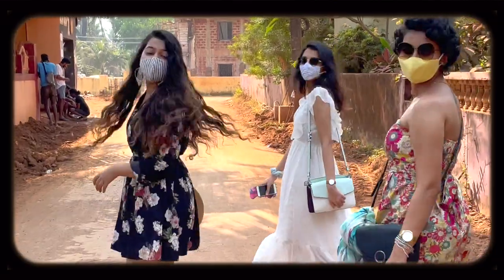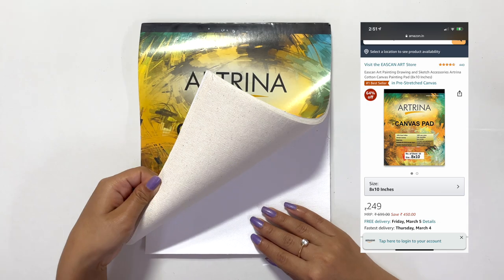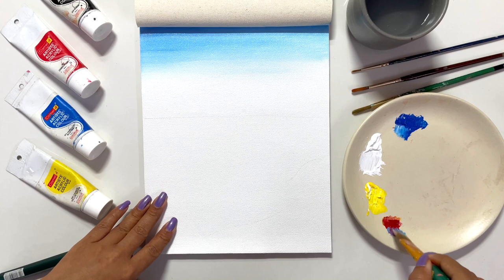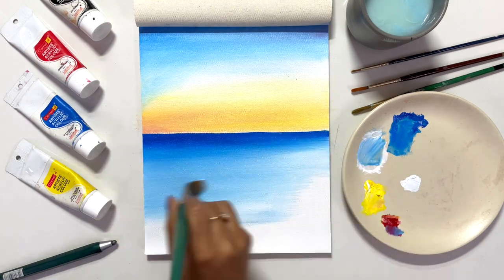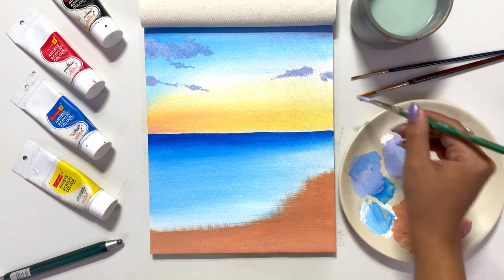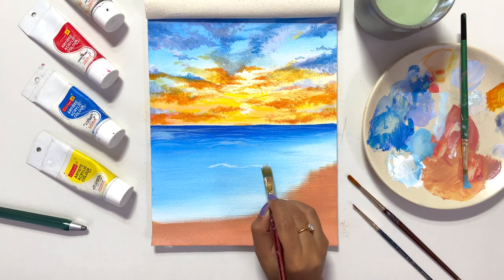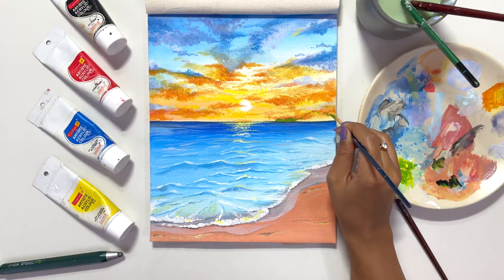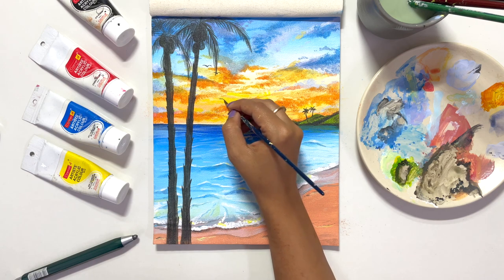Beach Landscape Painting for Beginners Using Acrylic Colours | Step by Step Seascape Canvas Painting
Hi guys,
I recently went to Goa with my friends and got inspired to create a beach painting!
In this video I've tried to breakdown each and every step, so that it is easier for you guys to recreate. :)
All you need - Acrylic Colours, Brushes & Canvas Board/ Canvas Pad

Canvas Pad

Acrylic colours